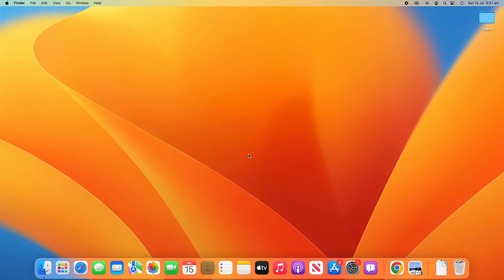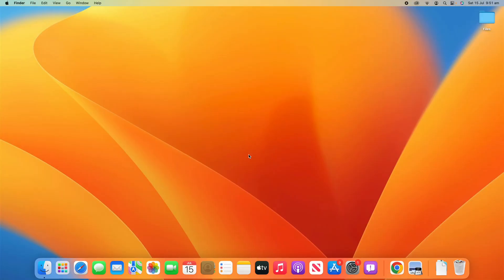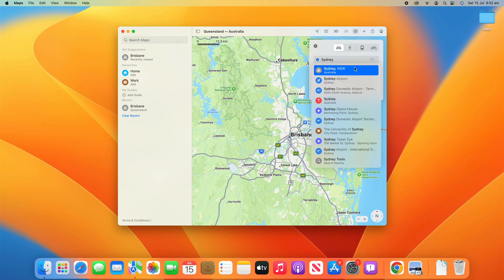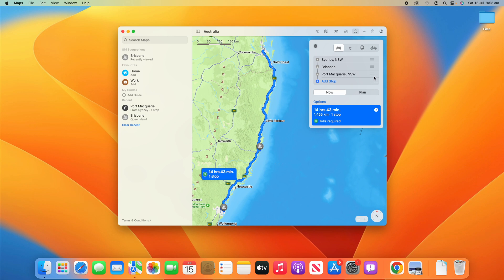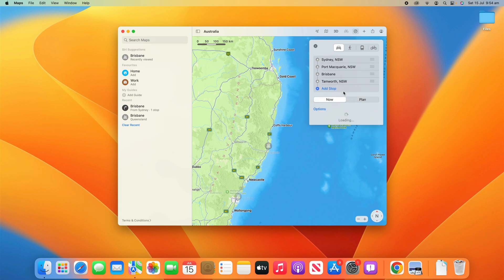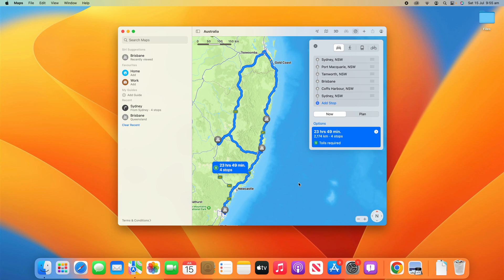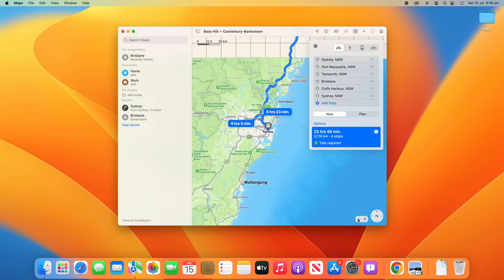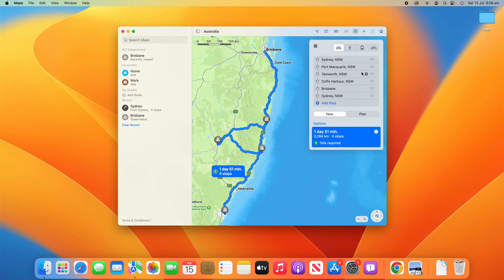How to Create a Multi-Stop Route in Apple Maps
In this video, I will be taking you through the steps on how to create a Multi-Stop Route on Apple Maps. Following this process will allow you to create a route that includes multiple customised stops on Apple Maps on your iPhone, iPad or Mac, and the process will also be very similar for Android devices using Google Maps too, so those users should also be able to follow along.